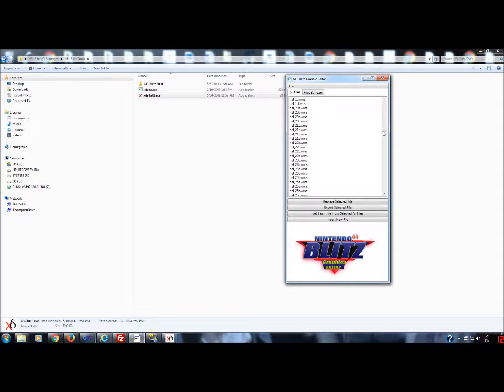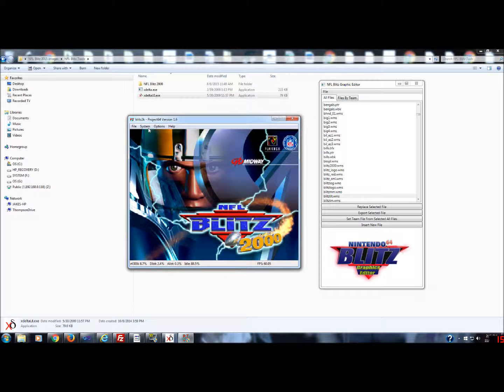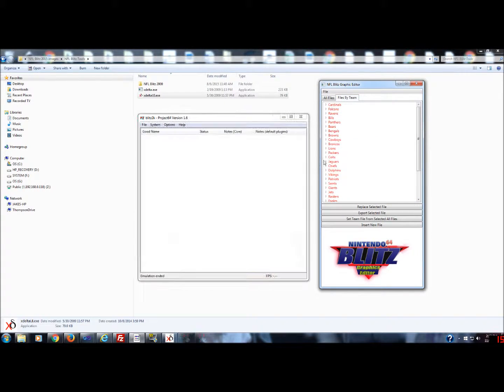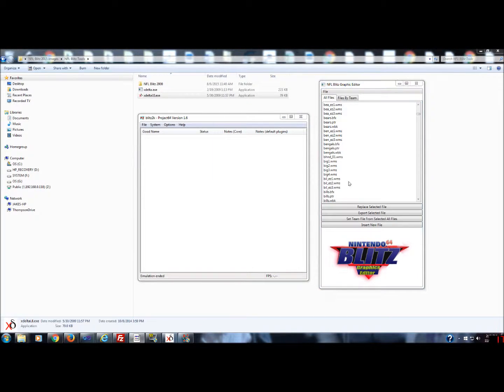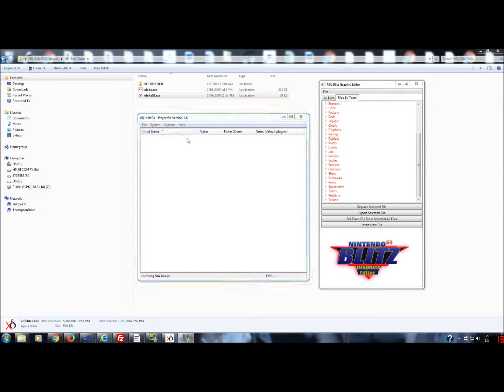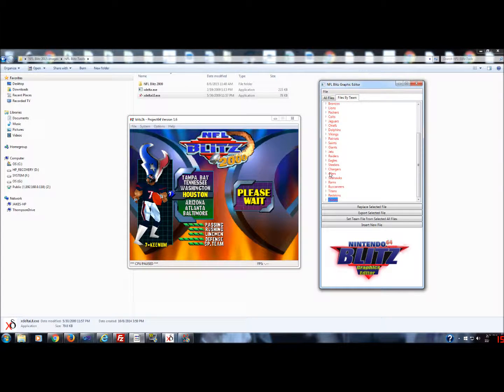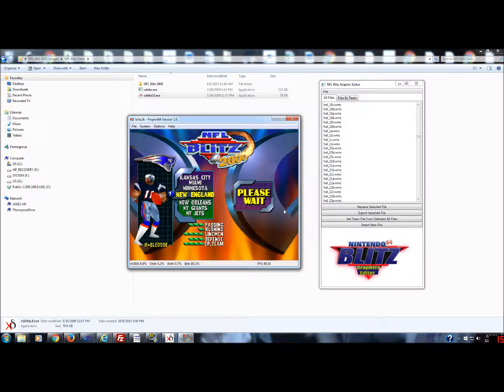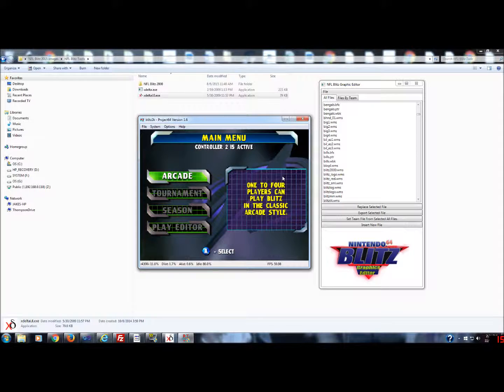N64 NFL Blitz Graphics Editor